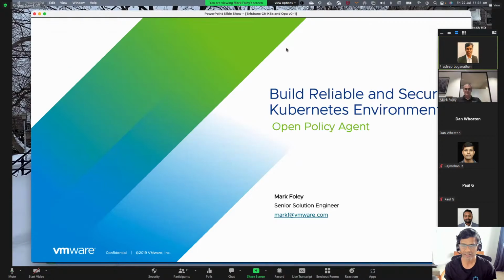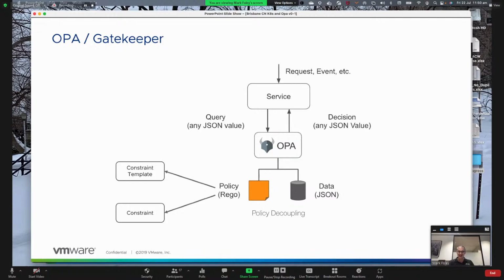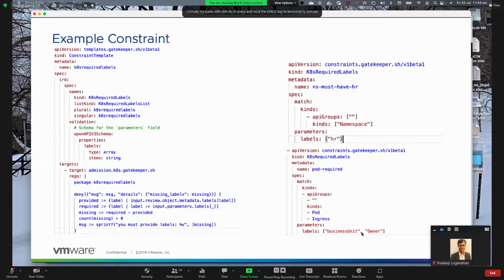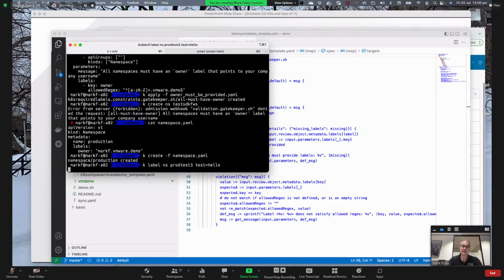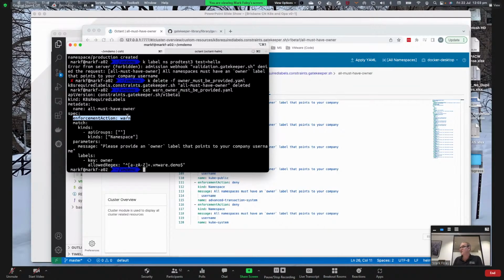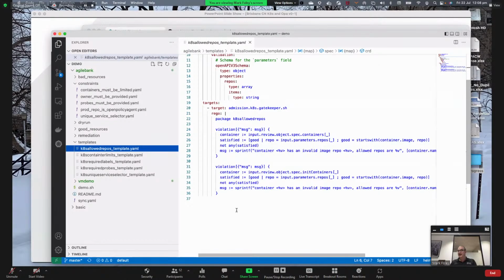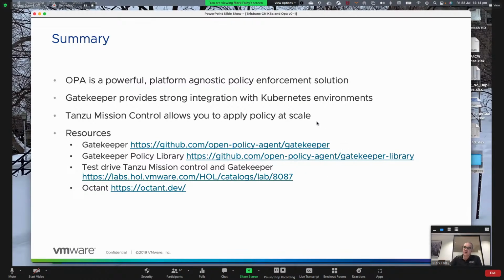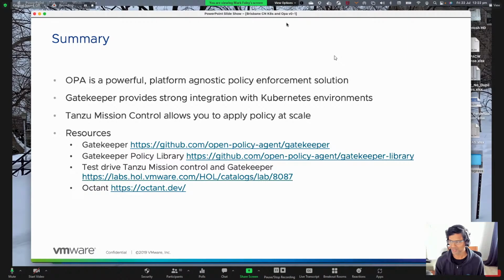Build reliable & secure Kubernetes environments with Open Policy Agent.